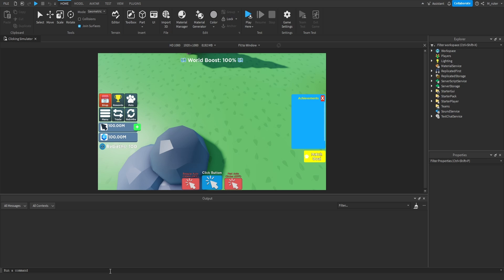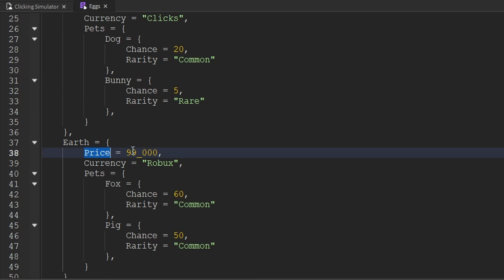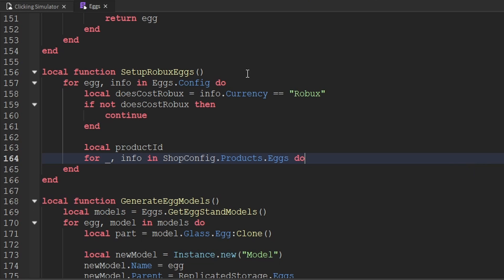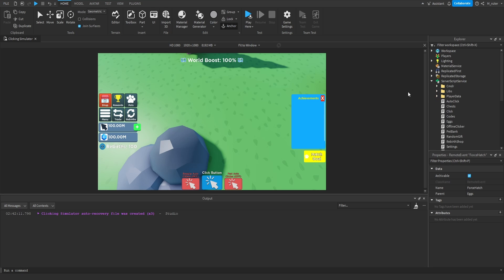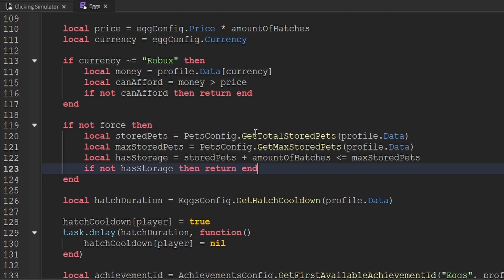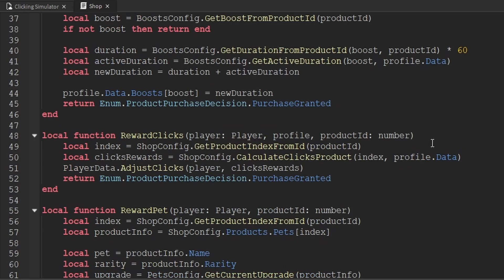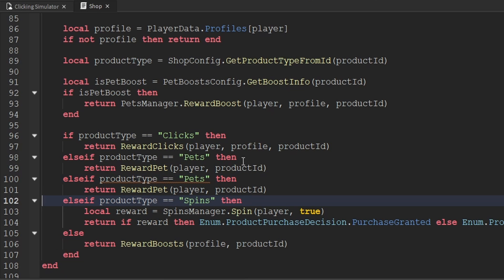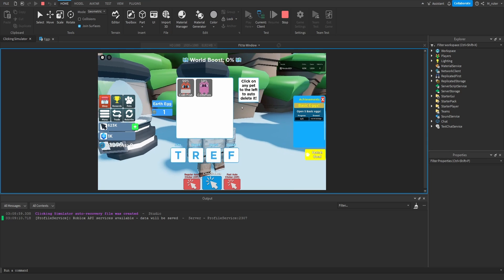Robux Eggs! How to Make a Simulator in Roblox Episode 70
Today we're going to add pet eggs which cost Robux to our Simulator on Roblox!

00:00 - Intro
00:05 - Creating the Developer Product
00:48 - Updating the Shop config module
01:40 - Updating the Eggs config module
02:35 - Creating the Setup Robux Eggs function
05:16 - Creating the Force Hatch remote event
05:52 - Updating the Eggs script
06:37 - Updating the Hatch function
09:06 - Updating the Shop script
09:30 - Creating the Reward Egg function
11:10 - Updating the Purchase Product function
11:33 - Updating the Egg local script
11:48 - Updating the Hatch function
12:23 - Connecting to the Networking
12:39 - Fixing a mistake
12:49 - Testing
13:11 - Outro